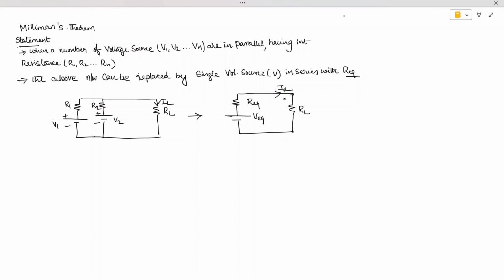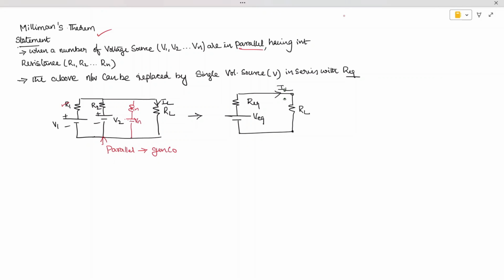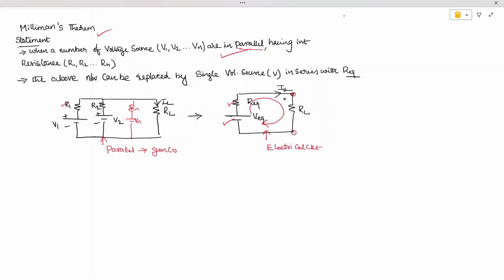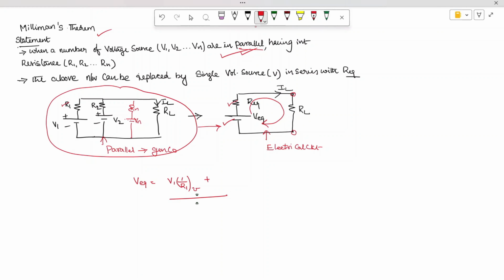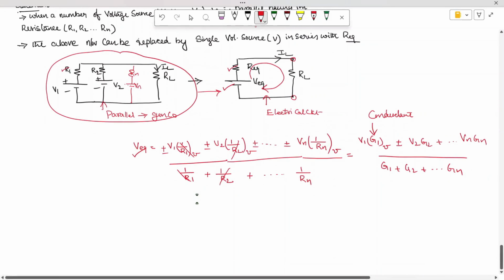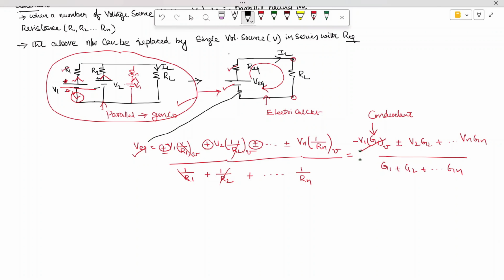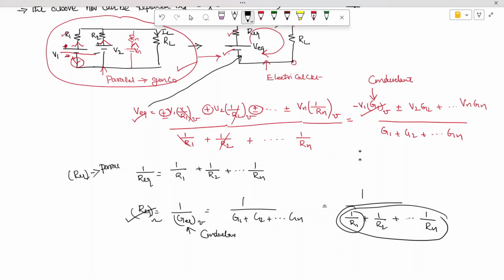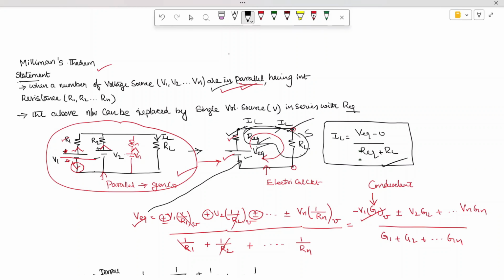Master MILLIMAN'S Theorem in JUST 5 Minutes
Lecture video on Milliman's Thorem Lec 43